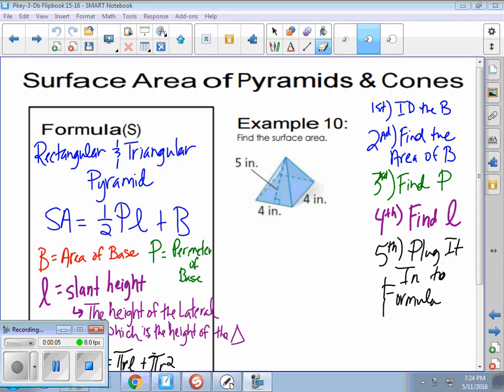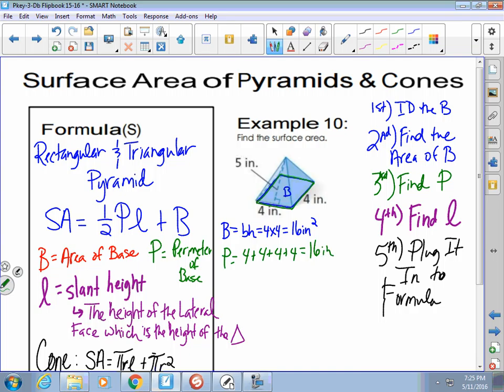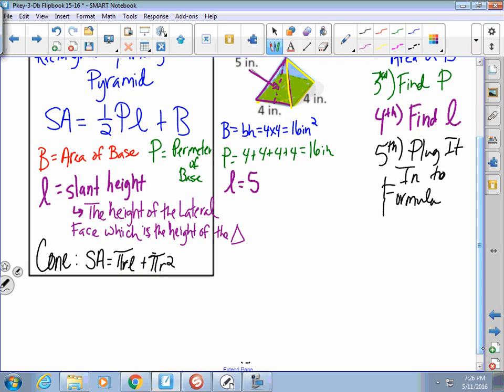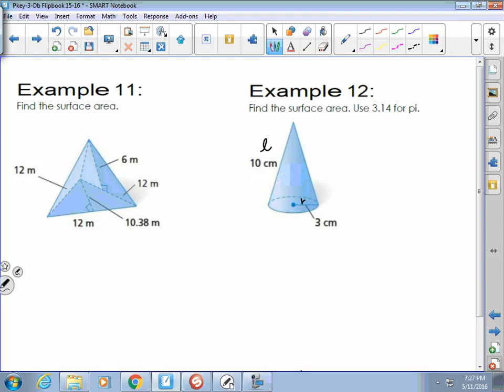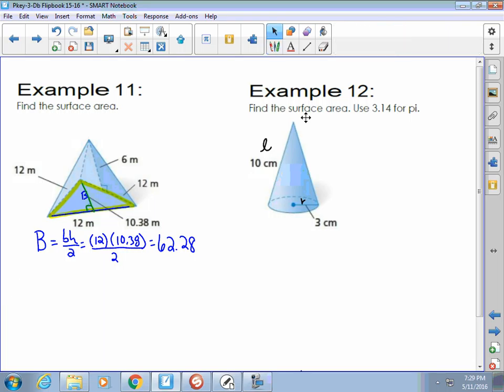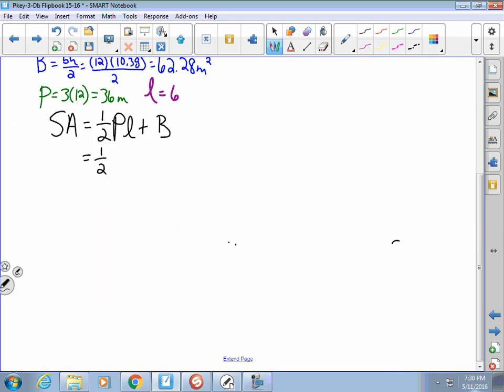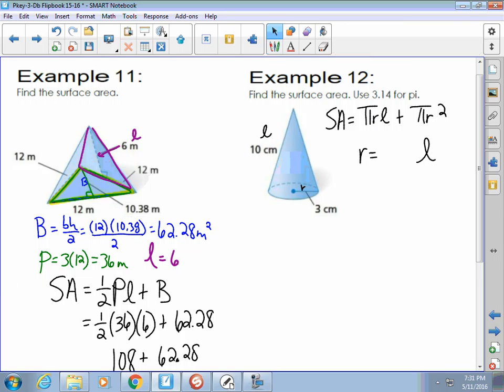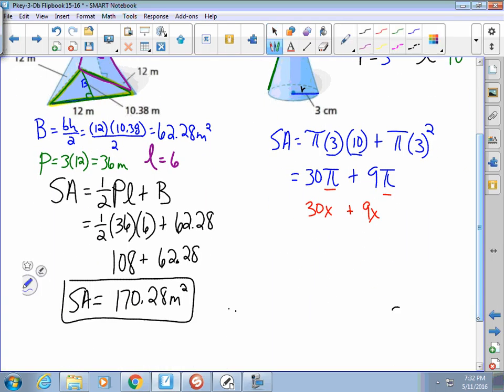Surface Area of Pyramids and Cones Tab Ex 10-12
Examples 10-12 in Flipbook